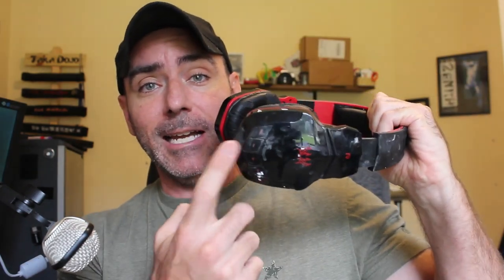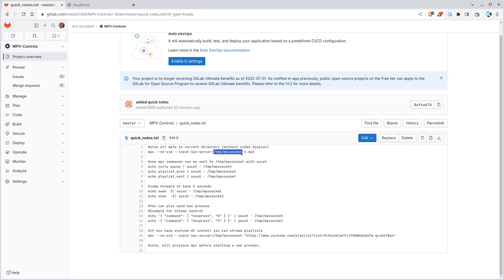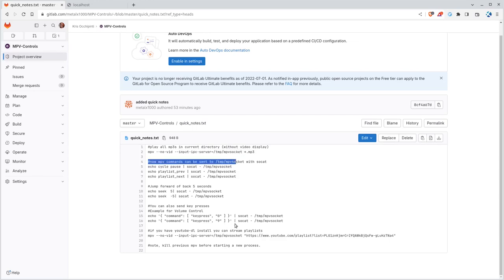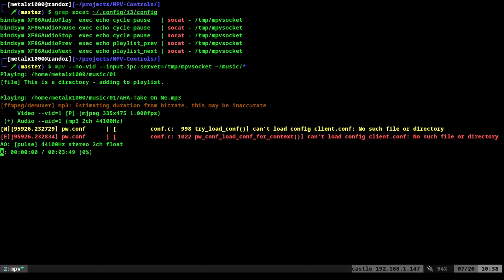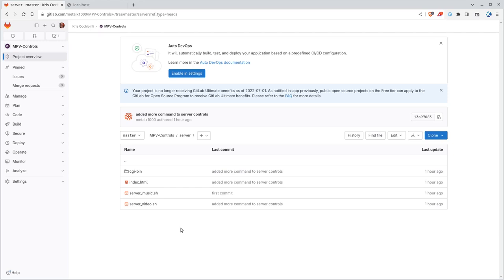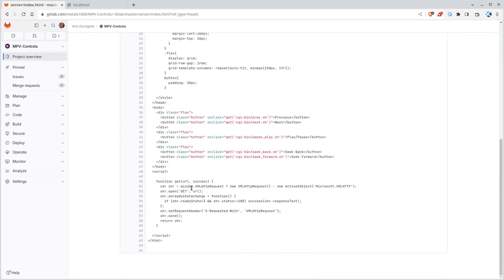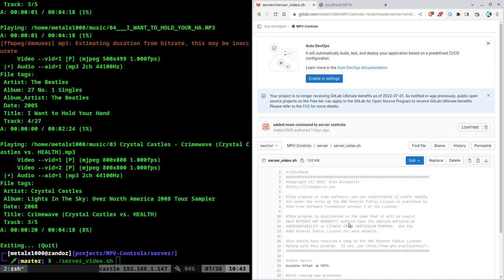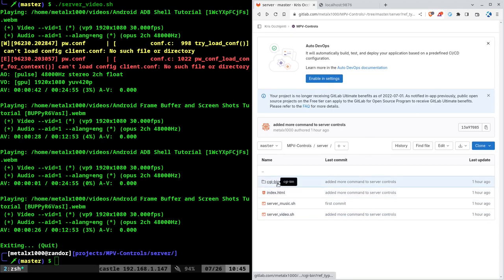MPV Remote Media Controls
Project files